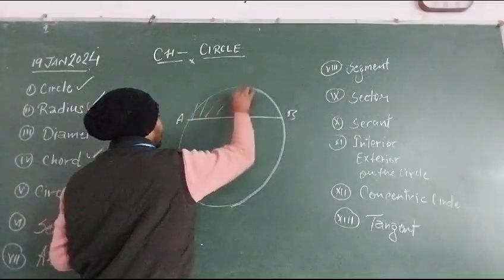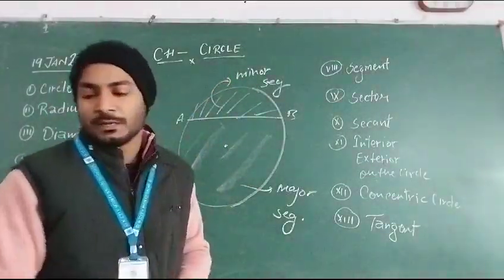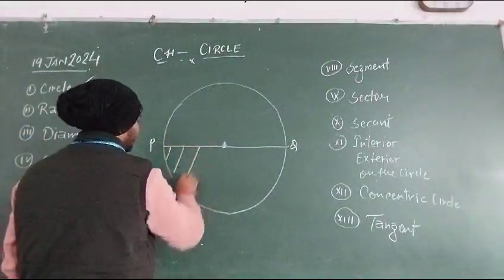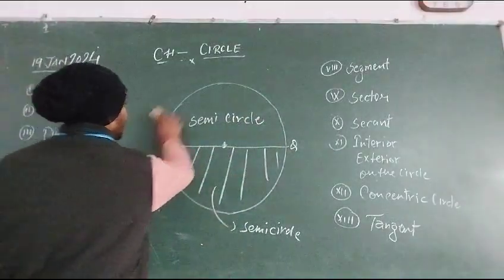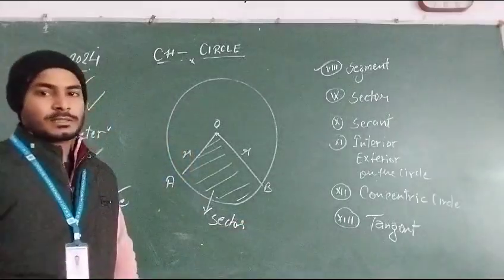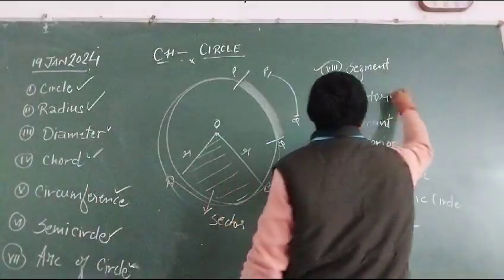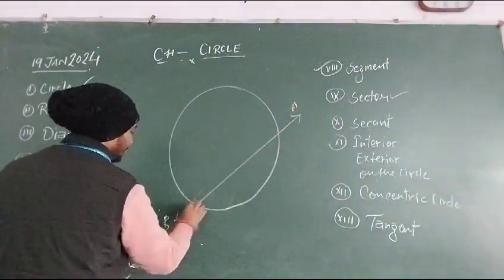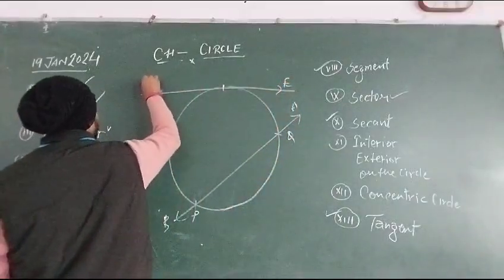(Part 2) Introduction of Circle